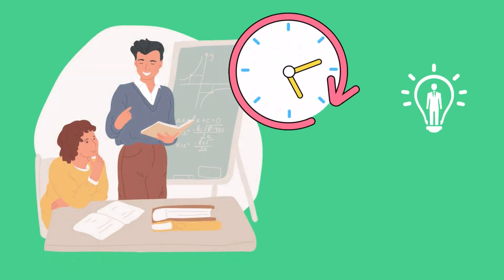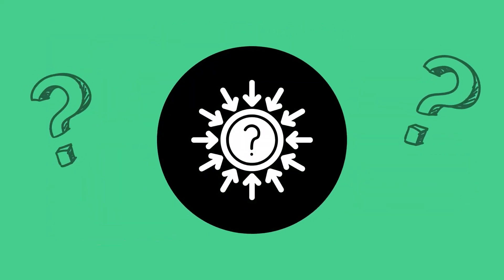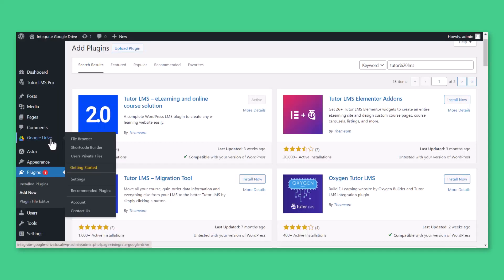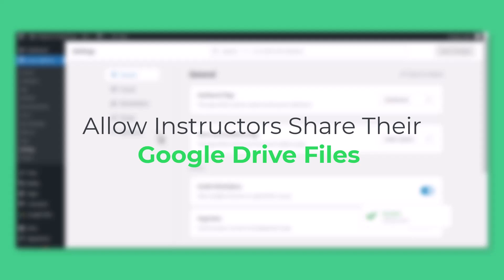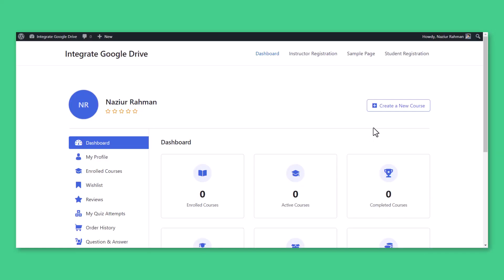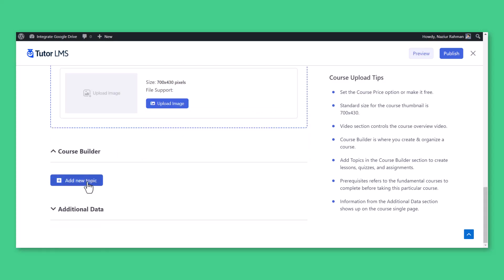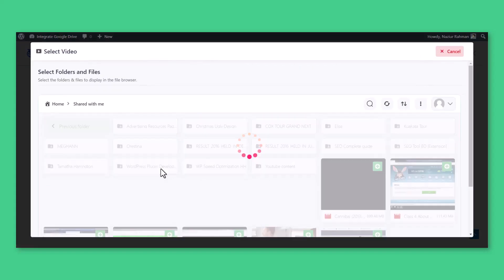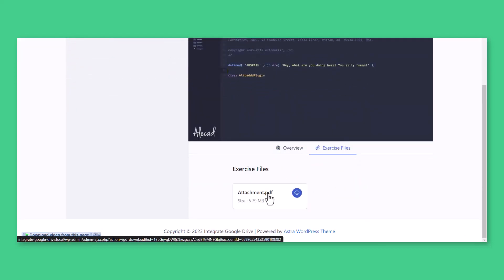Google Drive and Tutor LMS: The Perfect Match for Creating Online Courses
Integrate Google Drive plugin has an integration with Tutor LMS that allows instructors to add Google Drive files as course content. What's even more innovative is the multi-instructor functionality which allows different instructors to connect their own individual Google Drives.

This integration makes it easy for instructors to share course content and collaborate on creating engaging Google Drive Files as online courses.